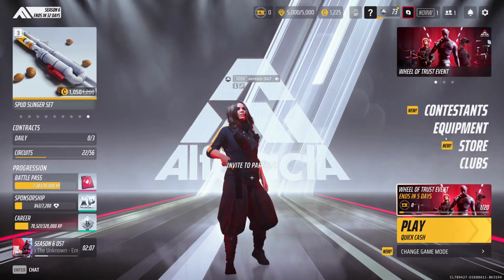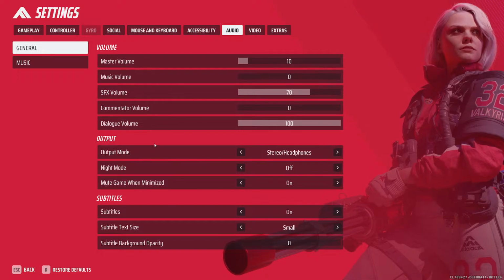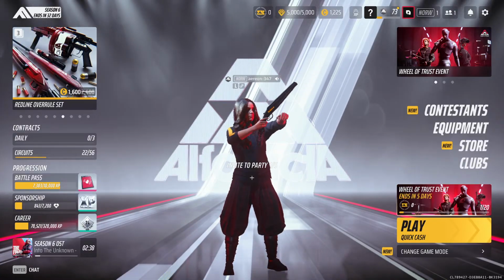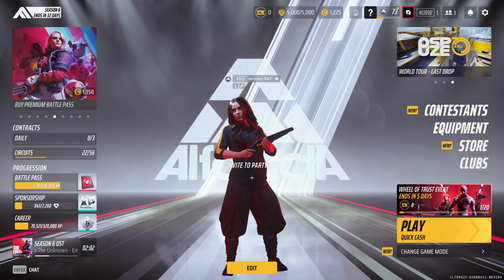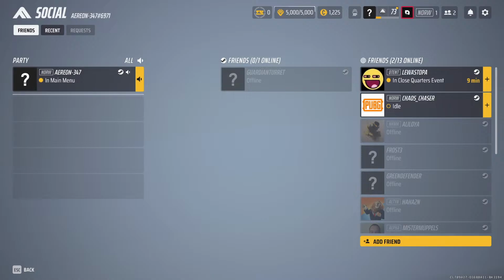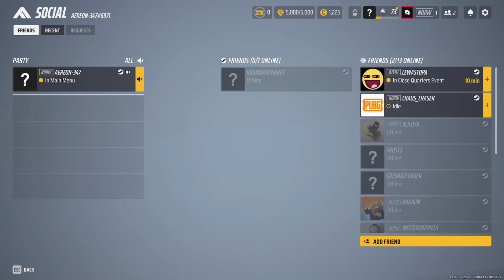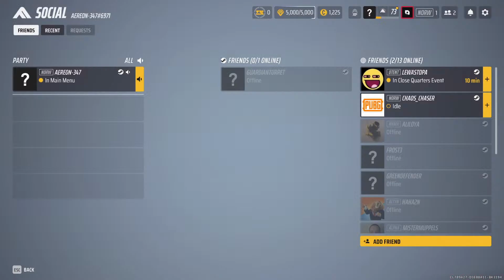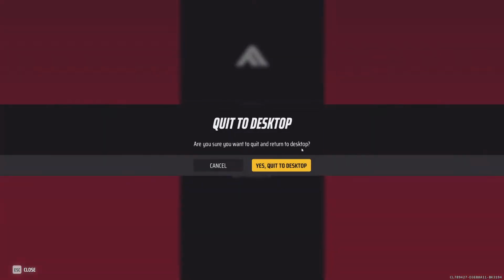F36L. The Finals – Quickcash